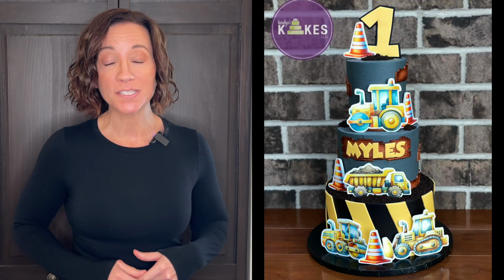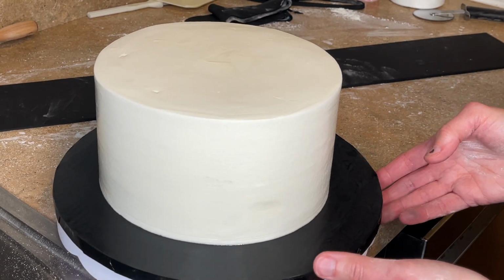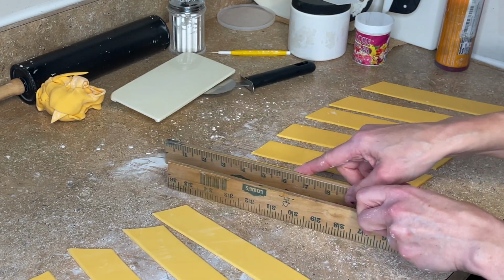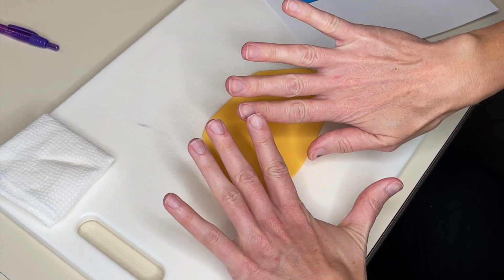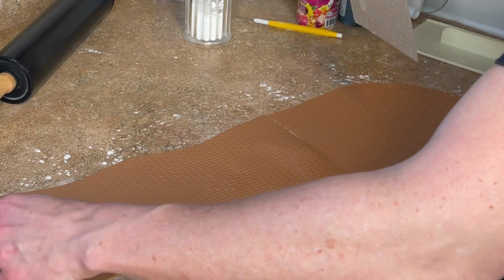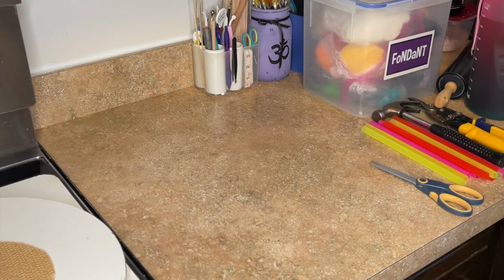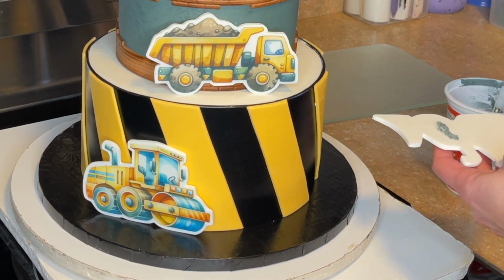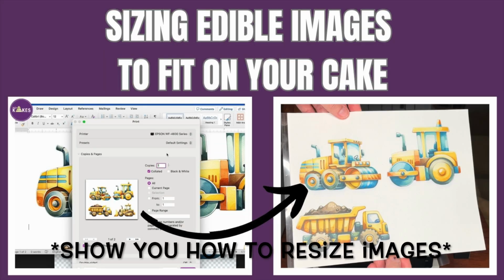Decorate With Me! | CONSTRUCTION THEME CAKE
Learn how to decorate this construction cake with fondant and edible images!

Let me help you elevate your cakes to the next level!

Have cake questions? Need cake advice? Book a Phone Call or Zoom Call with me!

BRICK IMPRESSION MATS

AIRBRUSH MACHINE

AIRBRUSH COLORS

PAPER CUTTER

112 N Flowers Mill Rd
Unit #477
Langhorne, PA 19047
United States

Xoxo,
Karolyn